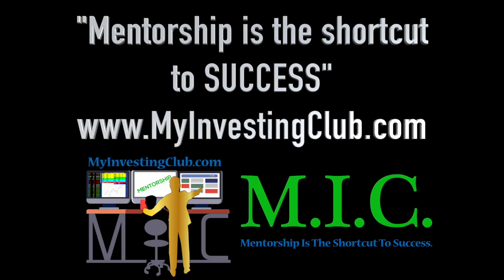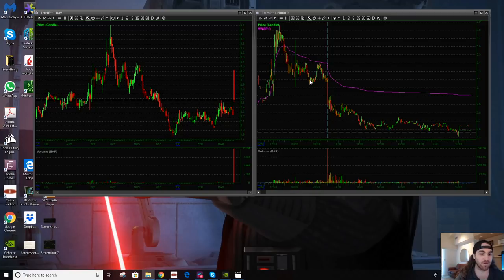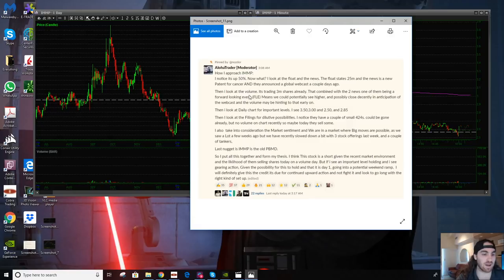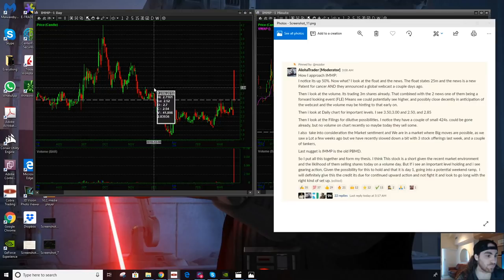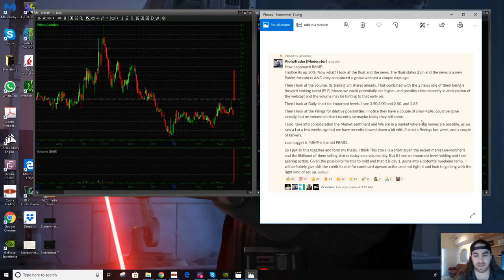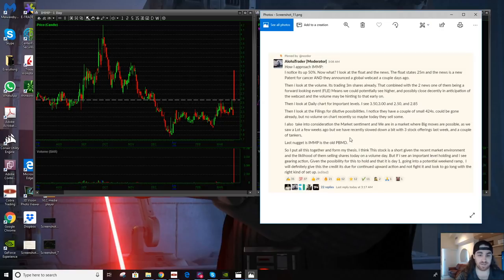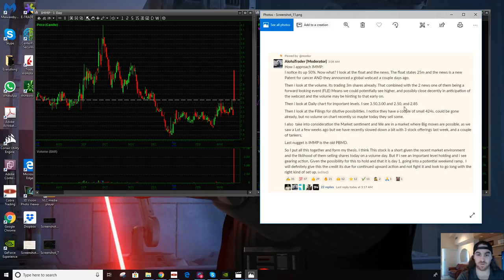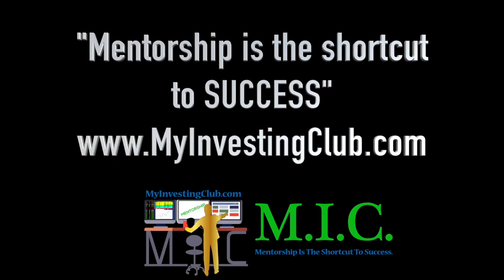IMMP Trade Recap | Anticipation v Confirmation | AlohaTrader [PREVIEW]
Join MIC to see the FULL VIDEO!

MyInvestingClub.com/Tax

Shop.MyInvestingClub.com

1. Being a part of a very exclusive trading community
2. Access to endless amounts of decades of knowledge
3. Making MONEY!